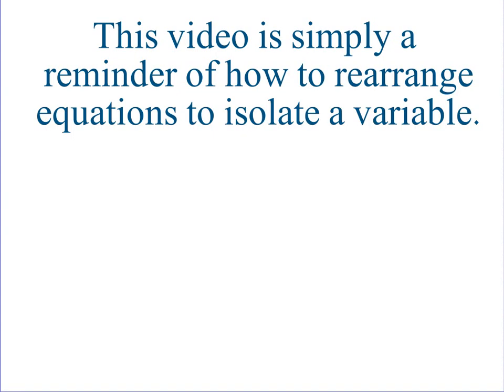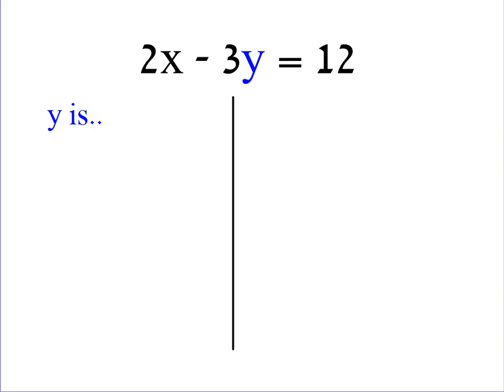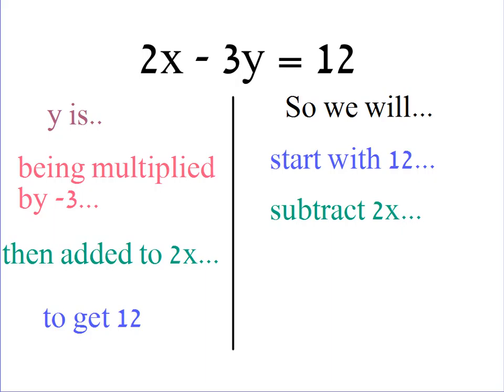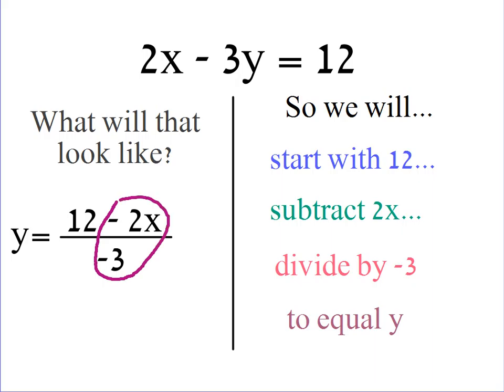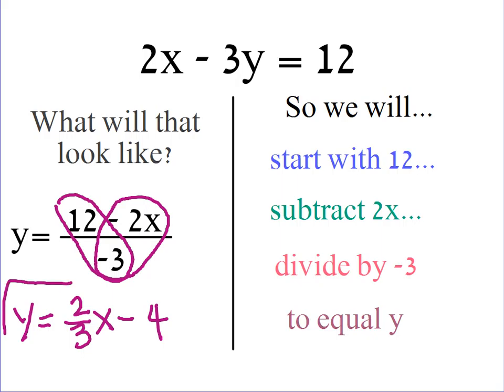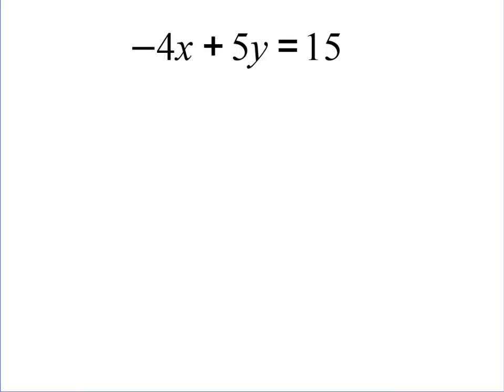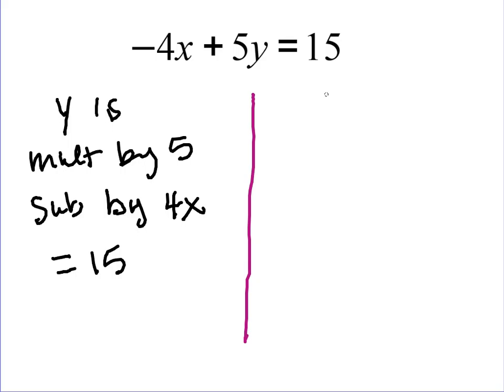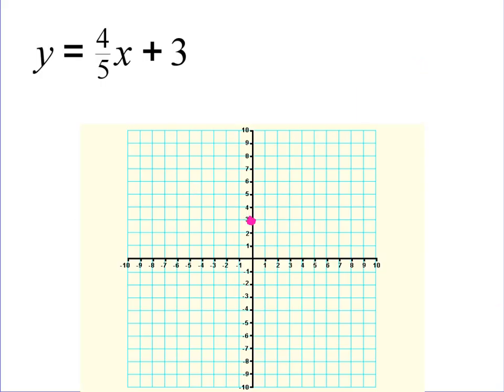Changing to Slope Intercept Form